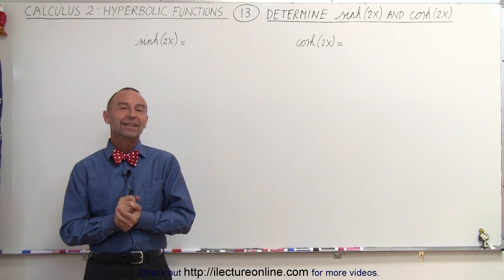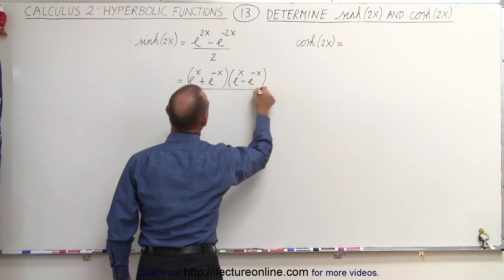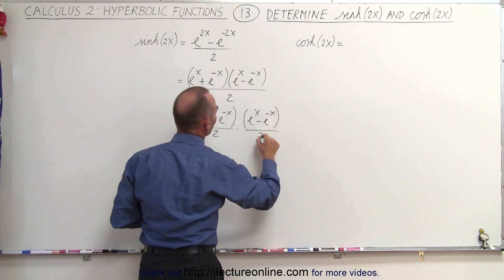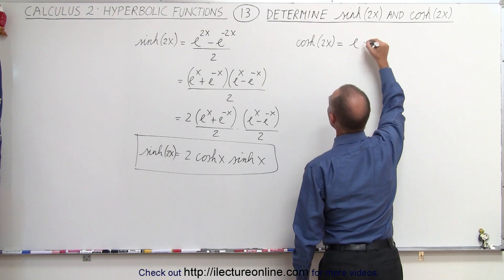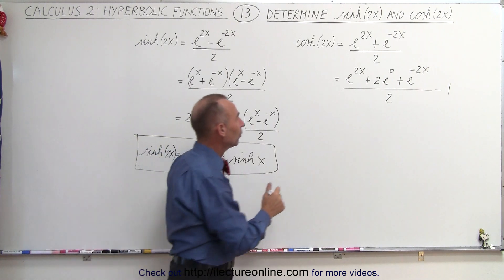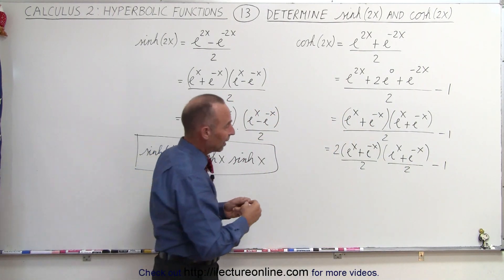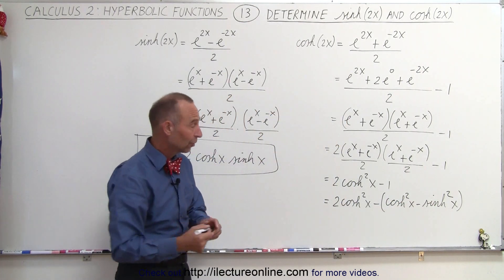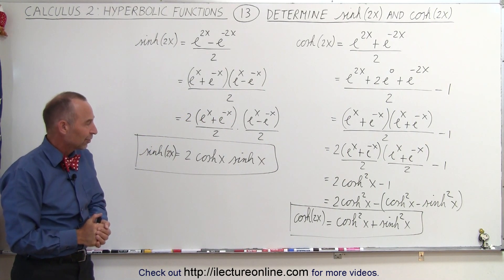Calculus 2: Hyperbolic Functions (13 of 57) Determine sinh(2x)=? and cosh(2x)=?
In this video I will solve sinh(2x)=? and cosh(2x)=?